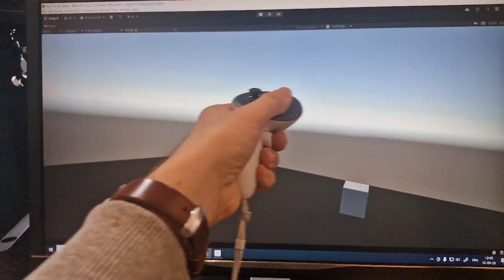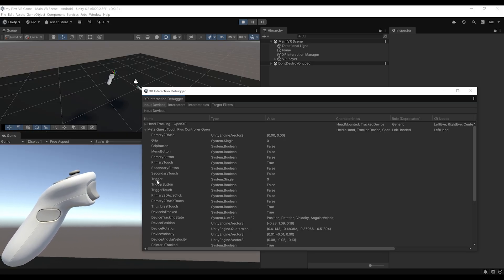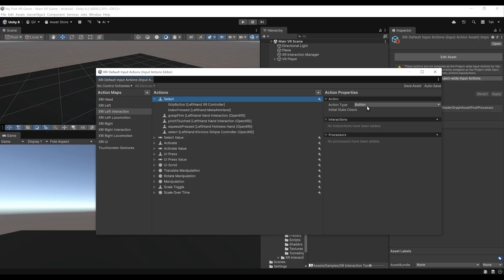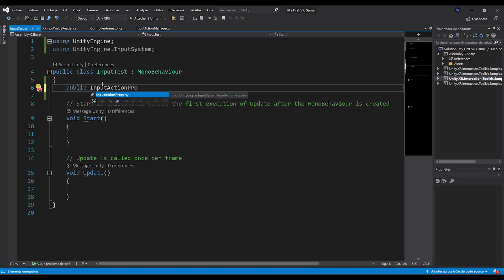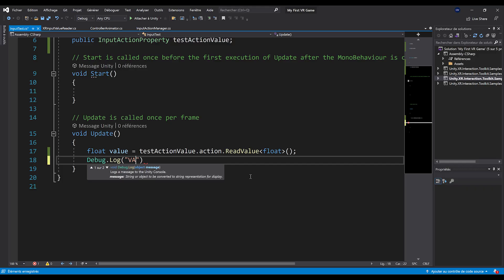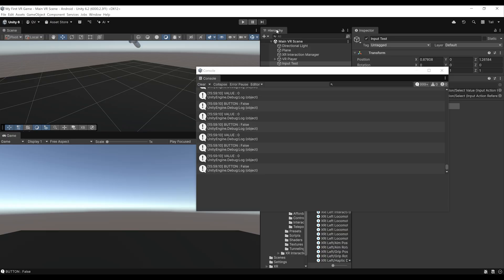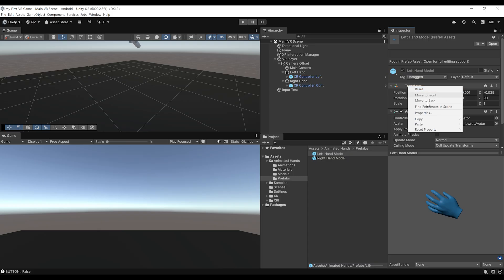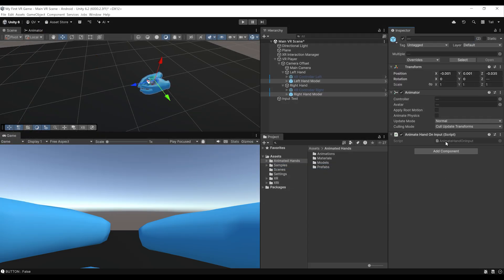How to Make a VR Game in Unity 6.2 - Part 2 : Input and Hand Presence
Make a VR game from scratch in Unity 6.2 using the Unity XR Interaction Toolkit. In this second episode, we will learn how to read an input from a XR device and animate a custom hand model.

Optimize your VR game with my first Unity Asset : Auto VR Optimizer

0:00 Introduction
0:40 XR Inputs Overview
4:28 Listening to XR Inputs
10:16 Animated Hands